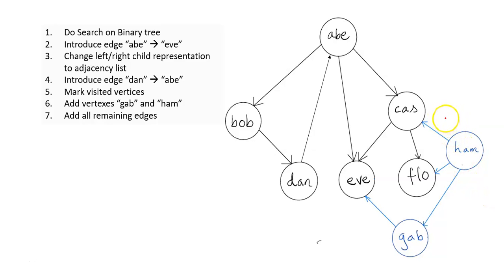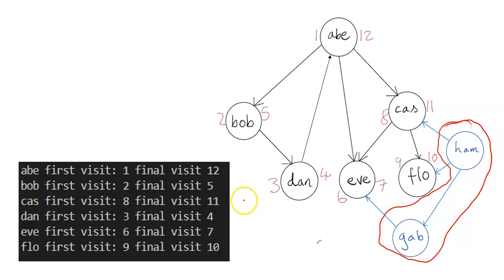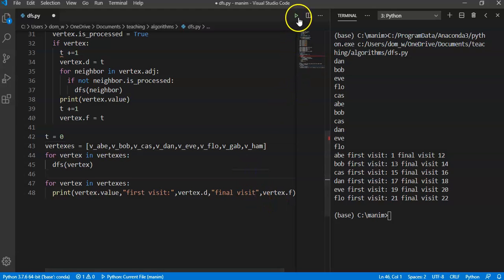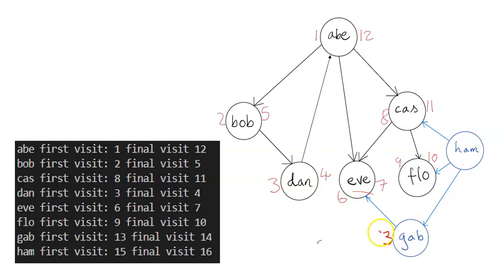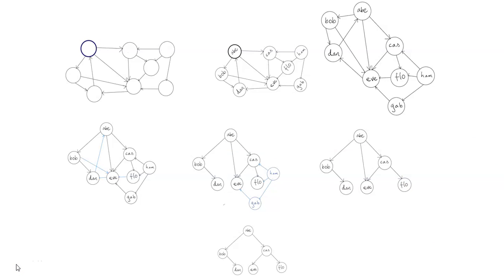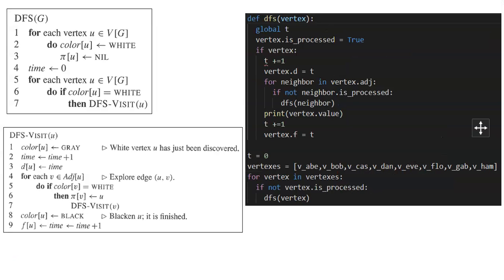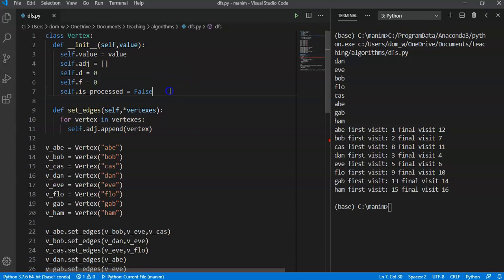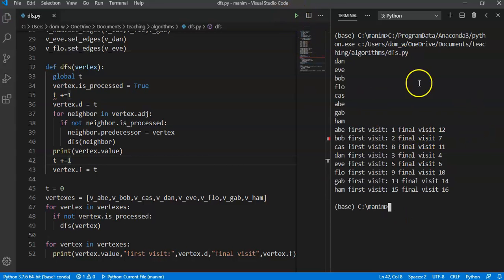Depth First Search Part 5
This is the fifth part of a tutorial on understanding a depth first search algorithm for a graph.

In this part we restructure the python algorithm to deal with unconnected graphs and track predecessor information.